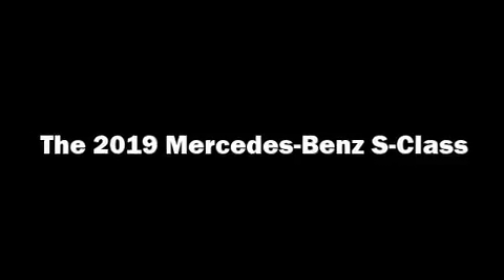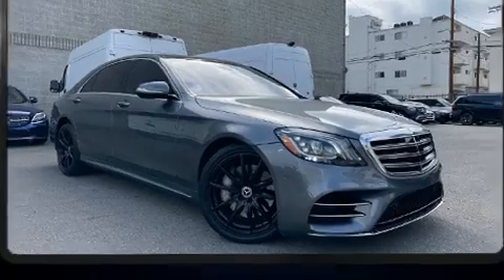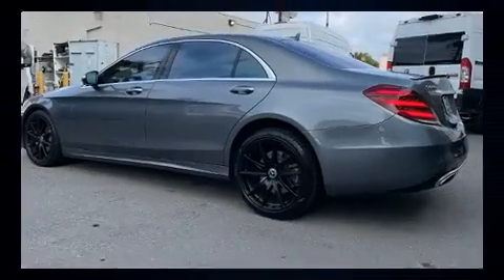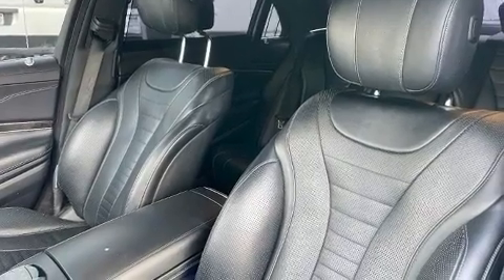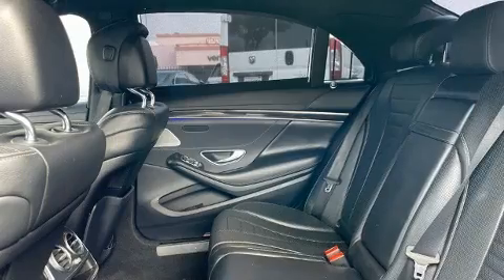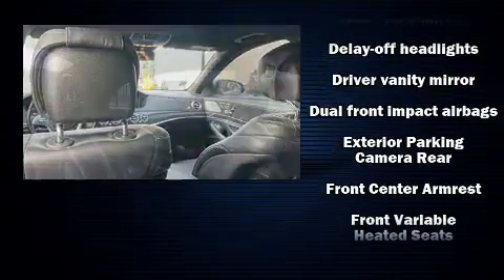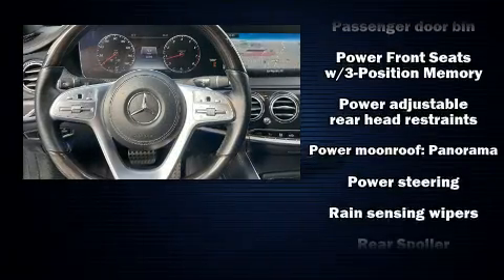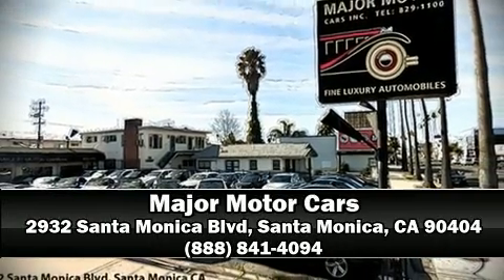2019 Mercedes-Benz S-Class S 560 in Santa Monica, CA 90404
Step into the 2019 Mercedes-Benz S-Class. This 4 door sedan still has less than 35,000 miles! Under the hood you'll find an 8 cylinder engine with more than 400 horsepower, and load leveling rear suspension maintains a comfortable ride. The engine breathes better thanks to a turbocharger, improving both performance and economy. All of the premium features expected of a Mercedes-Benz are offered, including: power trunk closing assist, 1-touch window functionality, power front seats, a trip computer, automatic dimming door mirrors, rain sensing wipers, and seat memory. For drivers who enjoy the natural environment, a power moon roof allows an infusion of fresh air. Mercedes-Benz ensures the safety and security of its passengers with equipment such as: dual front impact airbags with occupant sensing airbag, front and rear side impact airbags, traction control, brake assist, a panic alarm, an emergency communication system, and 4 wheel disc brakes with ABS. This car was designed with safety in mind, allowing you to drive with even greater assurance. It also arrives with a Carfax history report, indicating just one previous owner. You will have a pleasant shopping experience that is fun, informative, and never high pressured. Please don't hesitate to give us a call.